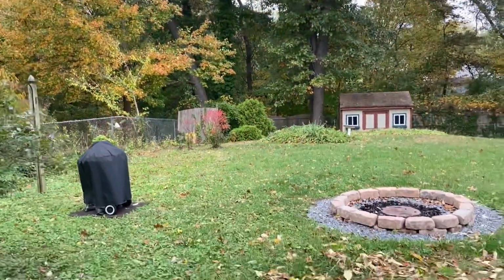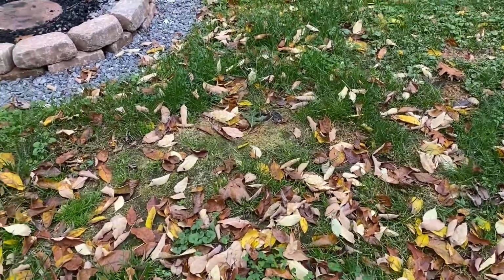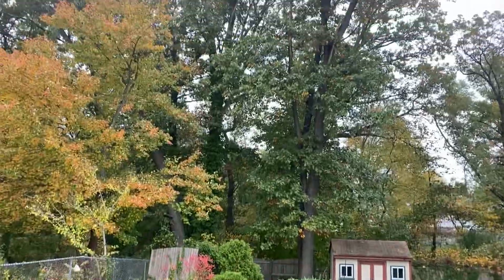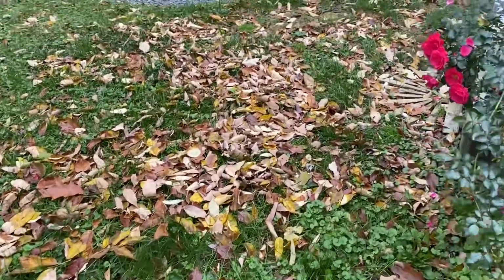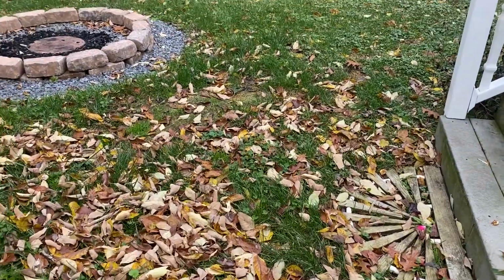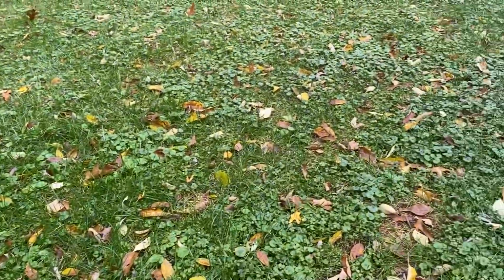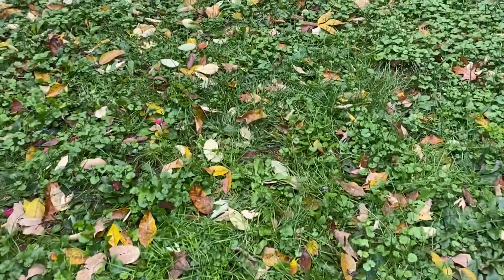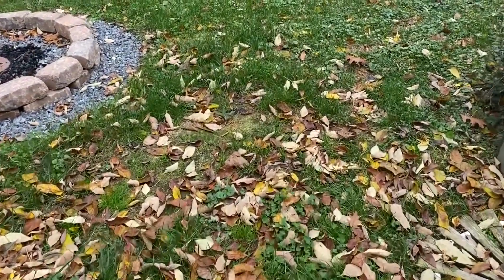Leave the Leaves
Leaving the leaves creates habitat and supports the food web. Watch to learn more.